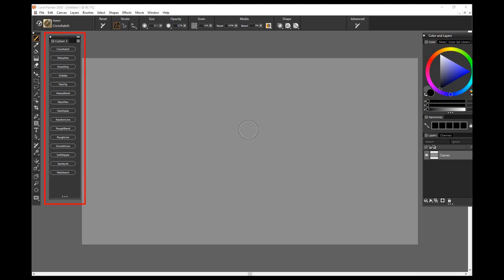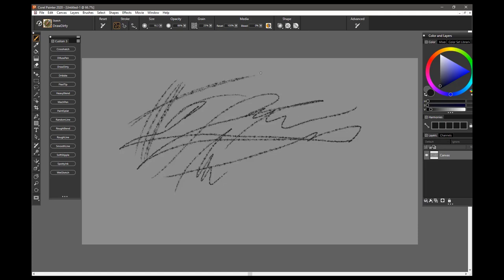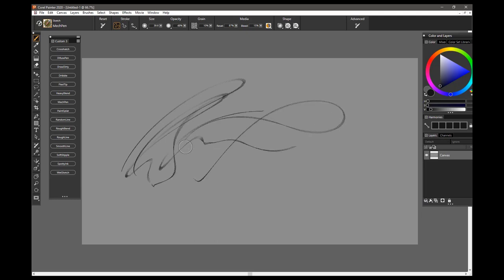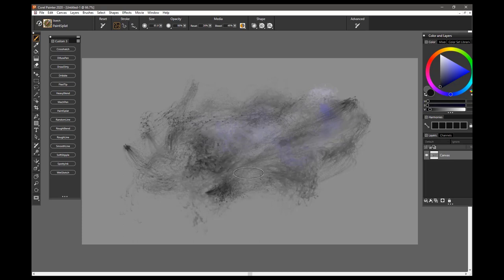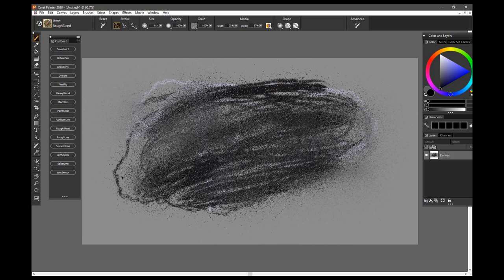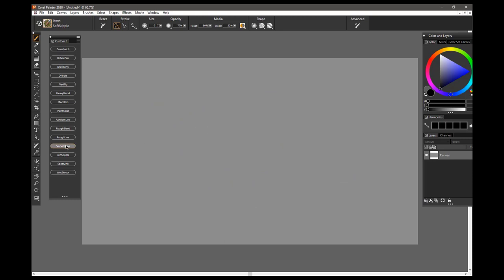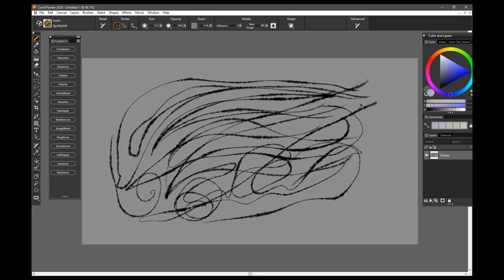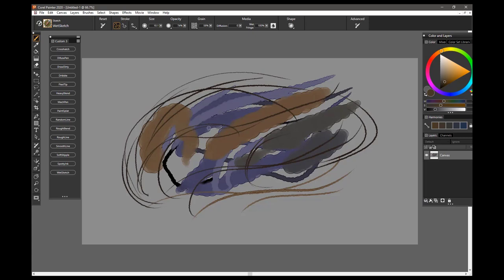How to use the Sketch brush pack for Painter & ParticleShop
From grainy strokes to digital watercolor, this diverse collection of brushes will take any sketch or drawing from great to outstanding! See how these brushes allow the paint to bend, flex, dribble, and diffuse in remarkable ways.
15 brushes included
Compatible with Painter 2018+ and ParticleShop